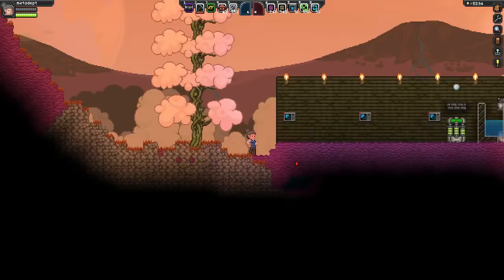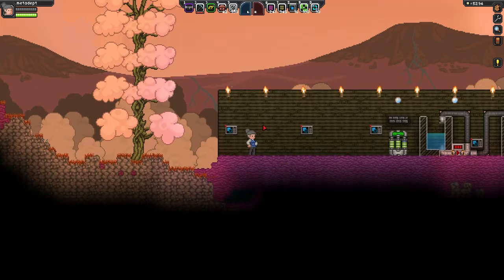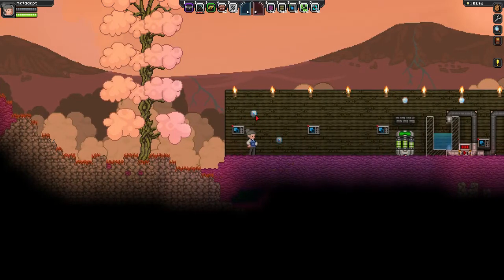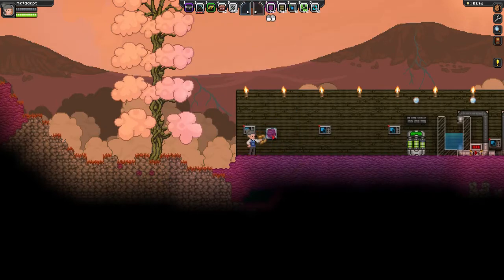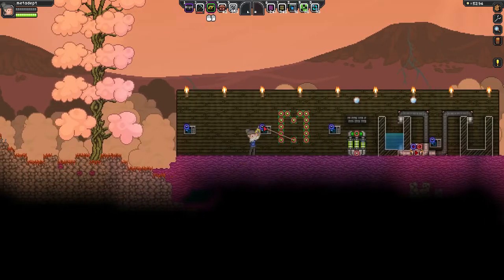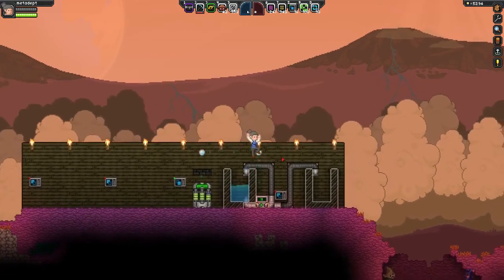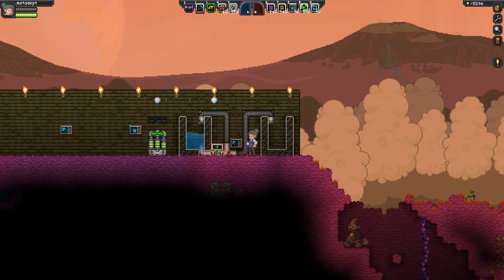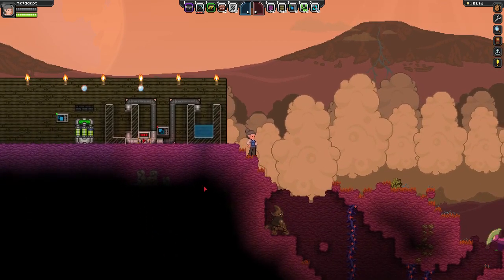Starfoundry Tutorial Part 4: Layer Swapper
wherein I explain how to manipulate tiles using the layer swapper object in the Starbound mod, Starfoundry